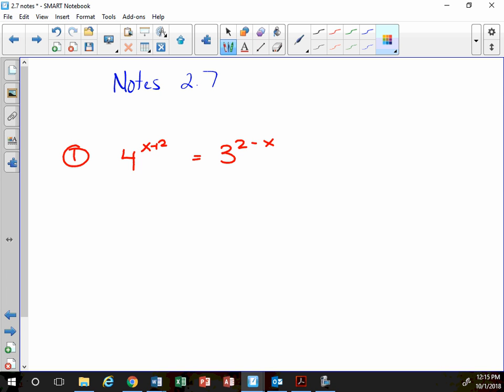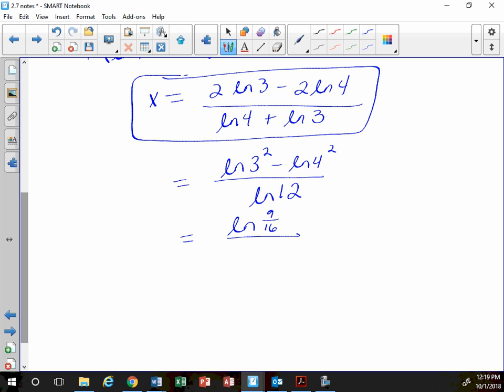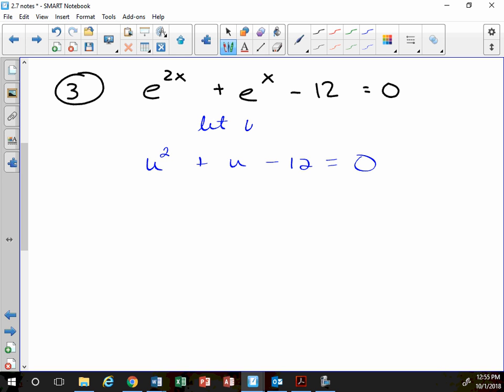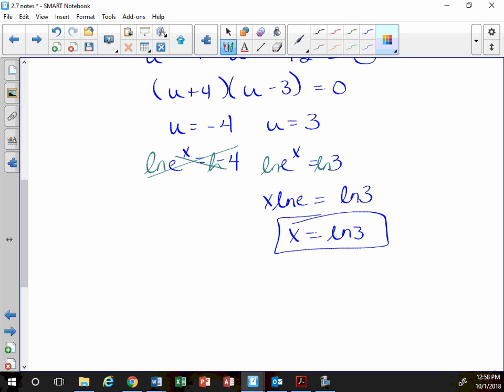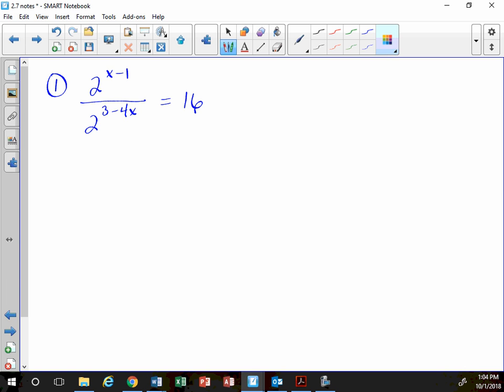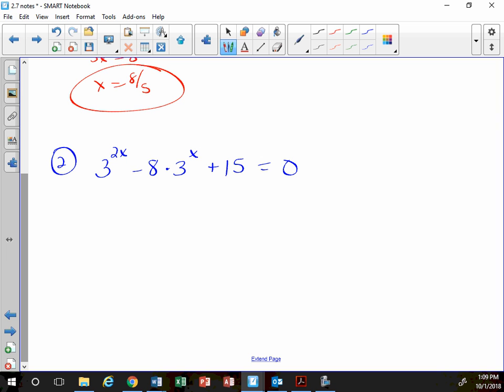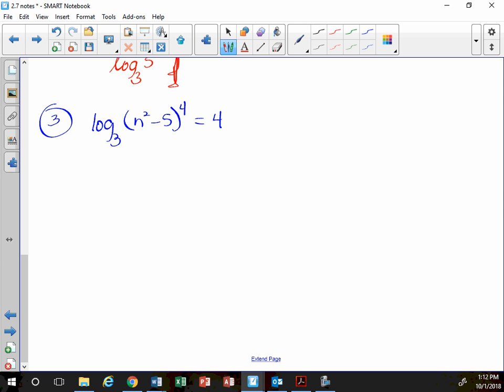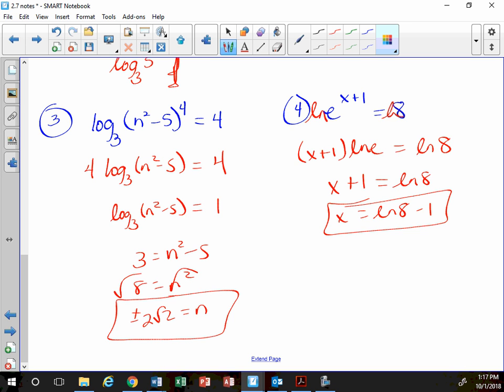2 7 notes 1819